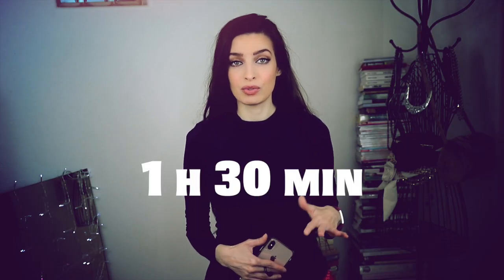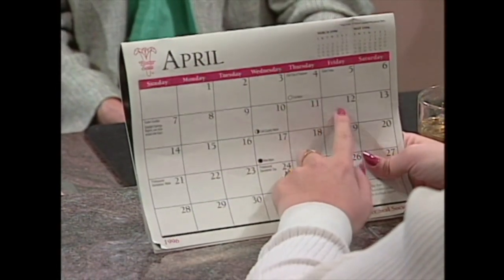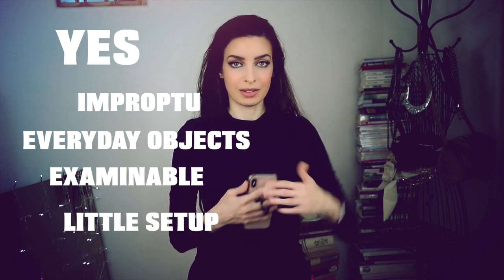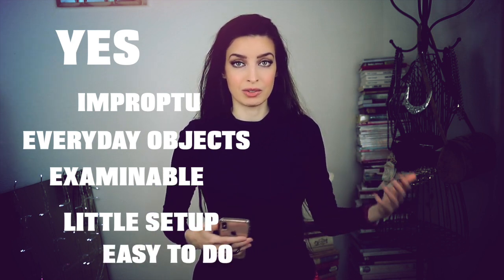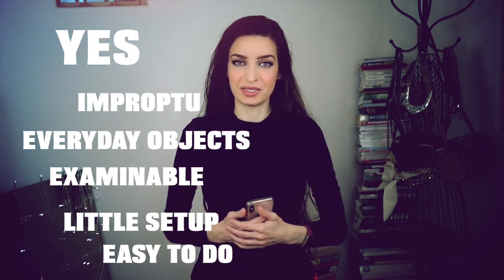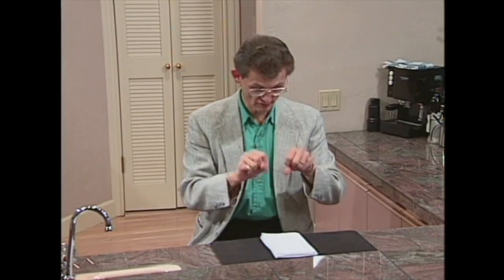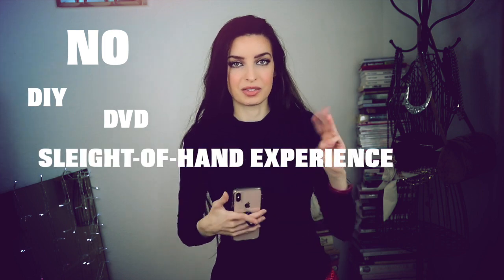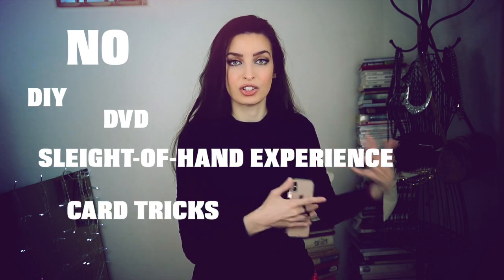My Magic Review of Tom Mullica Expert Impromptu Magic Volume 1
JANUARY GIVEAWAY: every subscriber who comments bellow this video will automatically enter the giveaway. The more you comment, the more chance you get to be selected!
➜ The winner will be selected on January 31, 2020.
➜ This giveaway begins January 7, 2020, and ending January 30, 2020 at 11:59PM PST.

Thanks for Murphy's Magic for sending me this project so I can create a magic review video for you guys! Read and learn more about this magic review on my blog ➜

SEND ME YOUR FAVORITE MAGIC TRICKS TO REVIEW
Miss Katalin
8020 S Rainbow Blvd
Unit 100-232

Magic Review, video #37.

THE MAGIC KIT
My name is Katalin and I perform and create magic across the world. At the age of five, stumbling upon a Magic Kit in my grandma’s attic is when I discovered the secret world of magic. You can learn more about me on my personal site at MissKatalin.com. When Murphy’s Magic (largest wholesaler of magic) contacted me about reviewing some of their products, I was very honored. Inspired by my own story, I quickly created TheMagicKit.com to be a place where I can post all my review related writings and videos. I’m NOT getting paid to market or say anything good about any product by anyone. I think this is very important for you to know. I simply love magic and I’m interested in receiving/opening/writing about magic products when I have the time. I pick the products that I already like the most, therefore, my goal is not to criticize a creator or a fellow thinker, but to show you my favorite finds. I’m here to help you discover the secret world of magic, like I did when I found my very first Magic Kit.